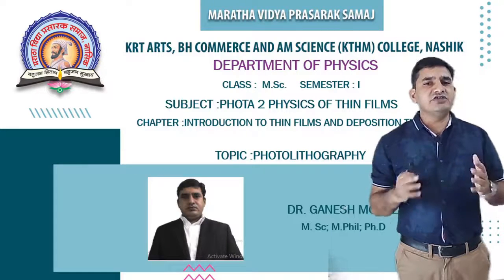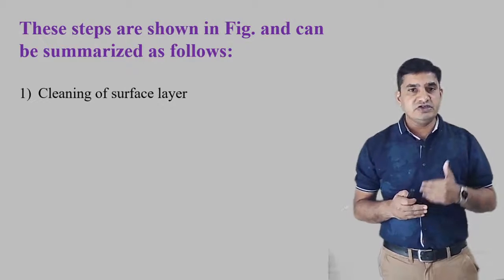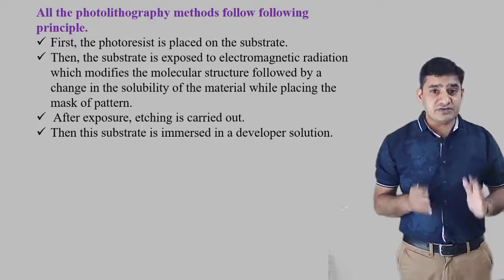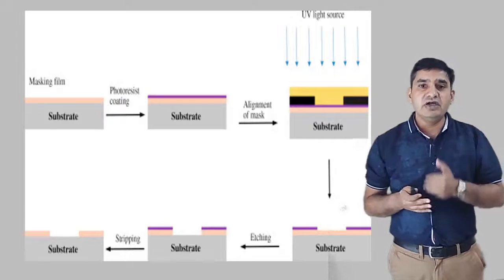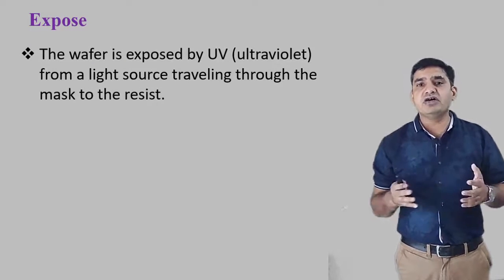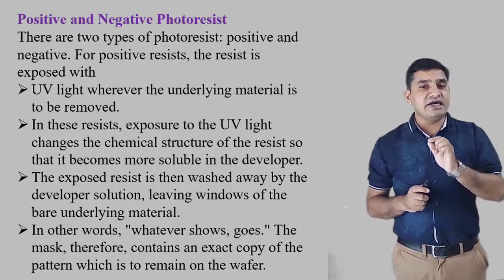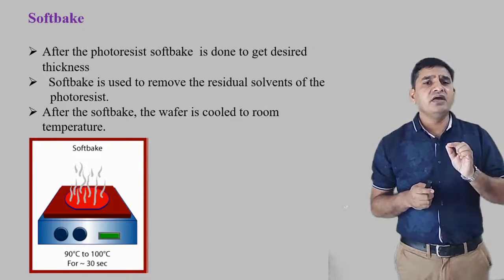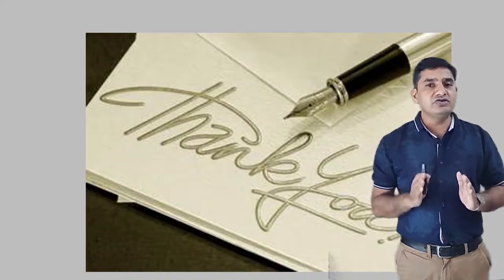M.Sc. , Physics, Sem-I, Physics of thin films, Photolithography, Dr.Ganesh Mogal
Lecture:- 7  Photolithography